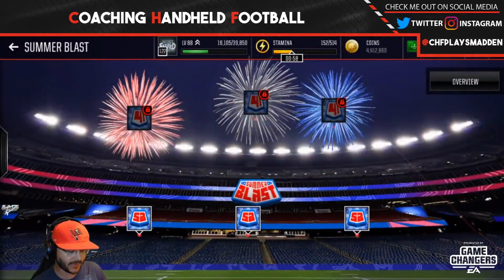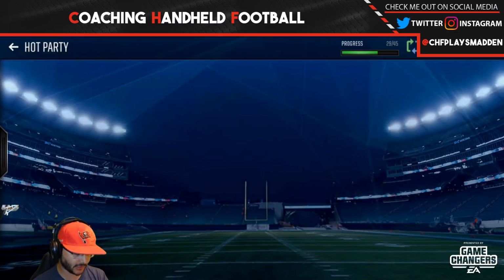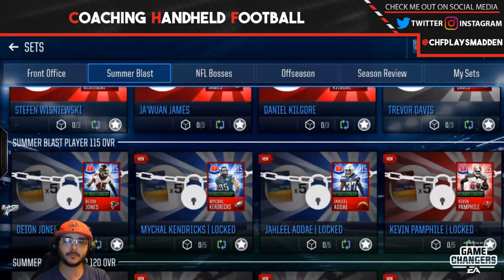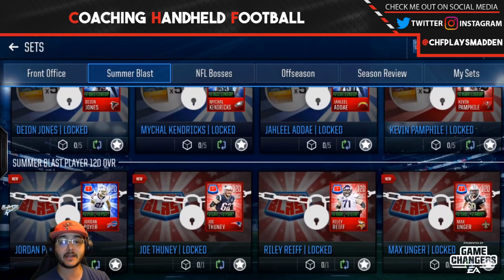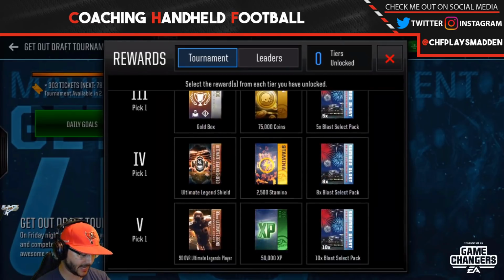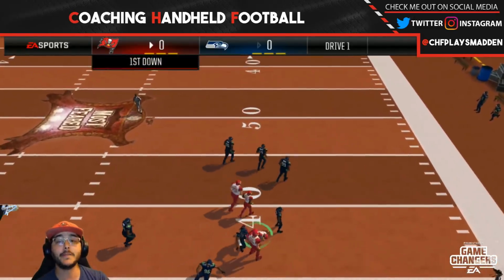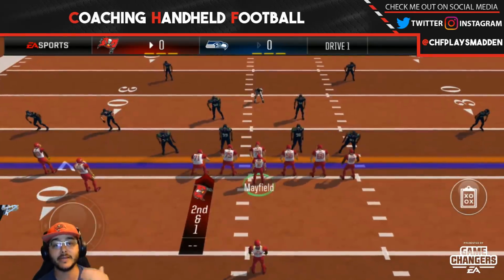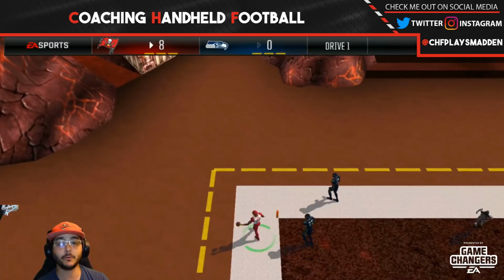EVERYTHING YOU NEED TO KNOW ABOUT THE SUMMER BLAST PROMO IN MADDEN MOBILE!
Today we received the new Summer Blast promo in Madden Mobile, and this video gives you a full breakdown of how to approach the promo as a grinder! I break down the sets, the achievements, and the best way to get as much free stuff as possible.

We also hop into a rematch against Legends of 99 Problems, and I seek to redeem myself after yesterday's fail.

It is the final day to enter the giveaway to win the 118 Movers Deion Sanders.

Coaching Handheld Football is what I am all about!